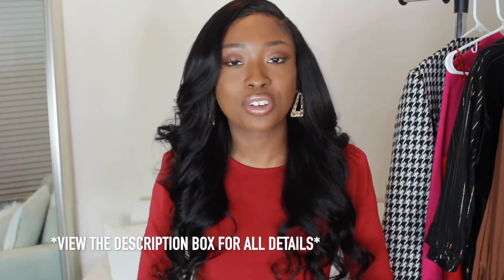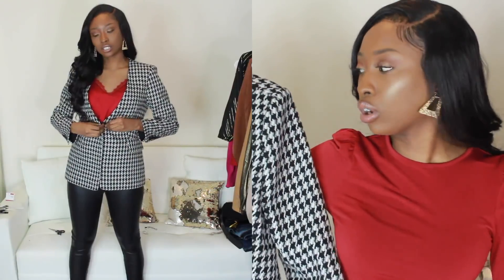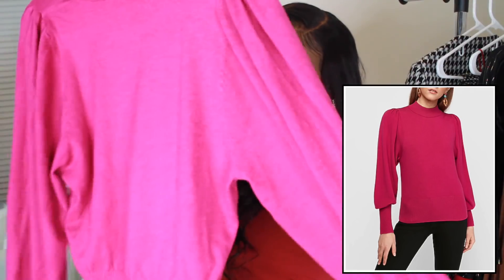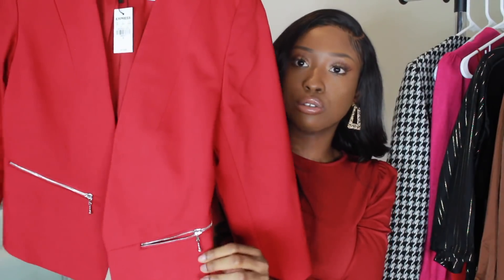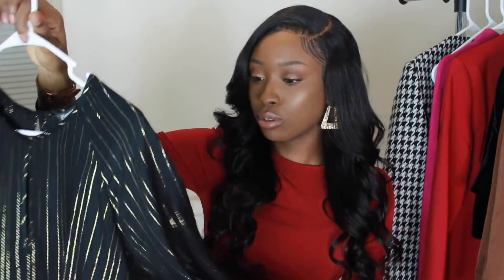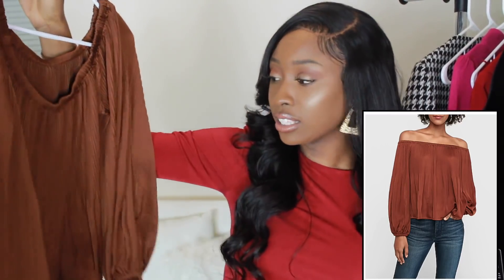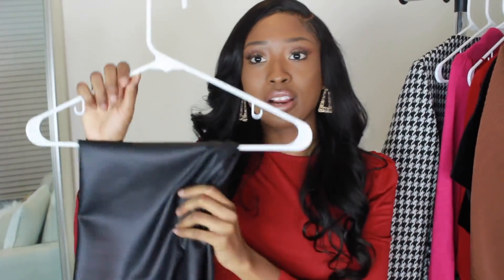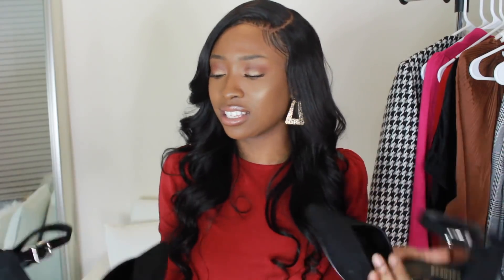Winter Outfit Ideas Dressy & Casual Winter Clothing Try On Haul 2020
HUGE Autumn Winter Holiday Try On Haul Outfit Ideas | Holiday Winter Outfits Lookbook 2019 just in time for early Black Friday 2019!! Holiday party outfit Ideas or going out looks for the fall / autumn / winter season ! Winter clothing haul 2019

Clothing Haul Items Mentioned:
Vegan Leather Leggings
Metallic Striped Tie Front Peplum Top
Metallic Stripe Twist Front Top
High rise black jean jeggings
Pink Mock Neck Puff Sleeve Sweater
Zip Pocket Cutaway Blazer
High Waisted Metallic Tweed Mid-Thigh Skirt
Pleated Satin Off The Shoulder Balloon Sleeve Top
Lace Neck Downtown Cami
Houndstooth Collarless One Button-Blazer
Thick Heel Astor Pumps